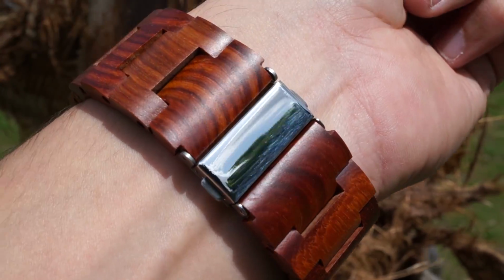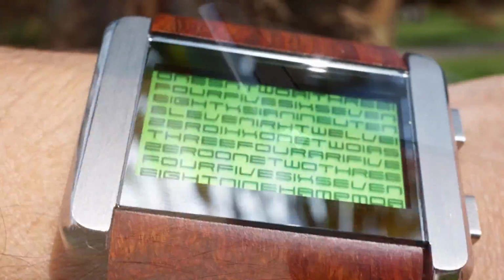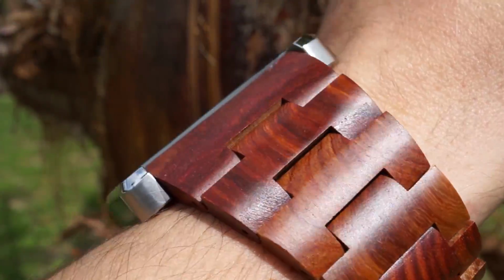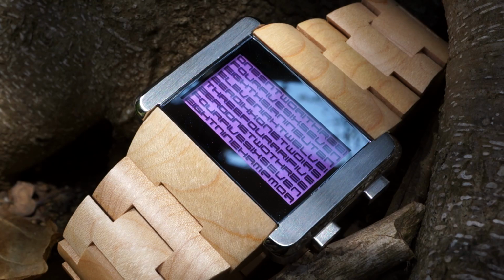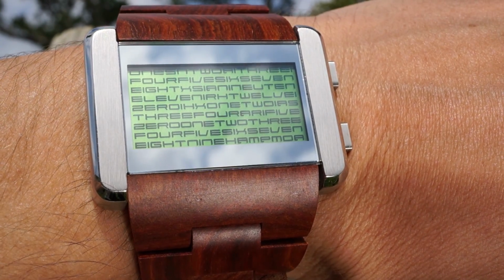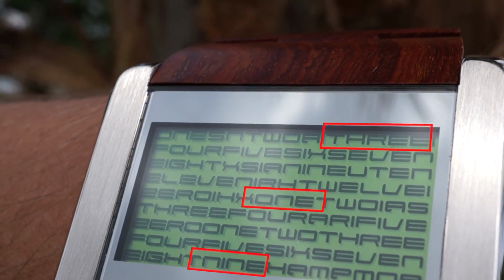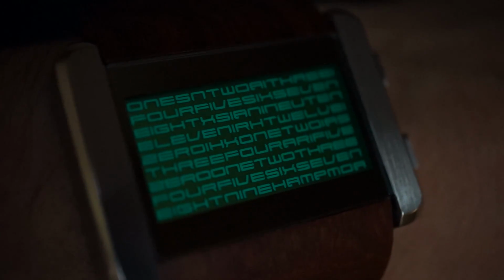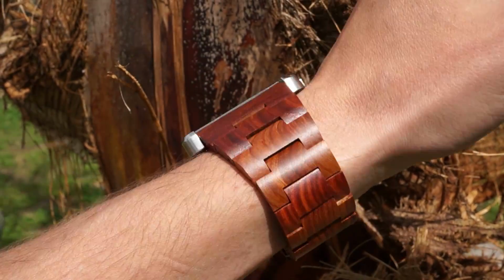Wooden Watches: Kisai Kaidoku Wood Watch Design from Tokyoflash Japan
A limited edition wood watch that displays the time with words instead of numbers, Kisai Kaidoku Wood features a smart new stainless steel case, a custom made wooden strap and includes time, date and alarm.

Kaidoku means to decode in Japanese but this watch needs no translation once you understand how it works. Look at the words that are flashing and read them in order to tell the time. The date can be read in exactly the same way by pressing the lower button.

Kisai Kaidoku Wood has a newly designed stainless steel case which contrasts beautifully against the 100% natural wood strap. There are three models to choose from, dark sandalwood with blue LCD, red sandalwood with green LCD and maple with a purple LCD.

Like all wood watches from Tokyoflash Japan, a clear coating has been applied to Kisai Kaidoku Wood for protection.

With a wide case and curved strap, Kisai Kaidoku is ideal for both small and large wrists. The color options are suited to both men and women and the watch is light weight, more like a modern bracelet than a time piece.

The links that make up the strap are individually made so the strap can be adjusted like a normal watch to fit your wrist perfectly. The watch uses a standard CR2016 watch battery which will last at least 12 months and can easily be replaced.

Simple in function, Kisai Kaidoku features date mode and alarm in addition to an electroluminescent (EL) backlight function for night time.

Press the upper button to illuminate the words. This function only works in dark conditions and is not as bright as LED lighting used in some watches.